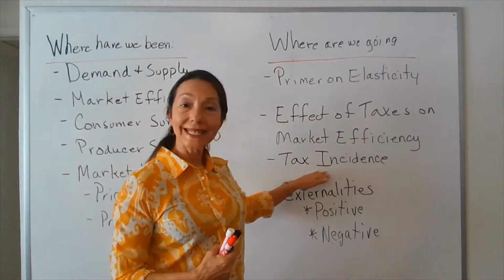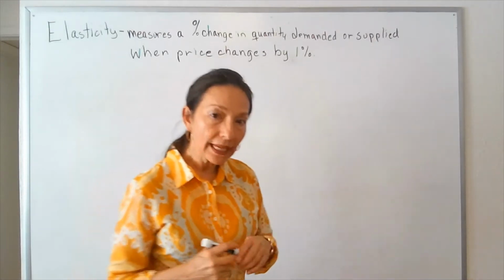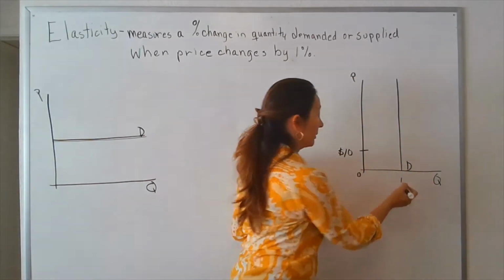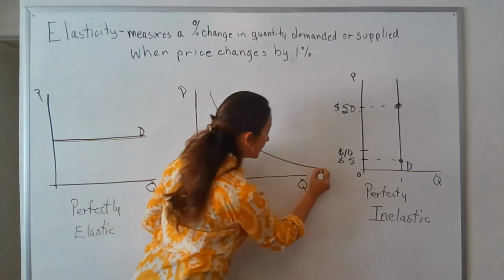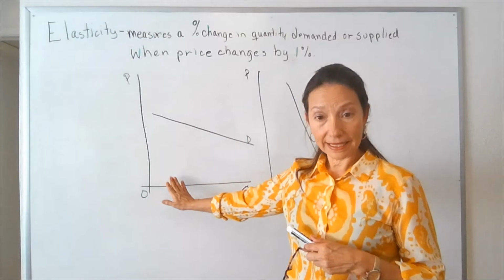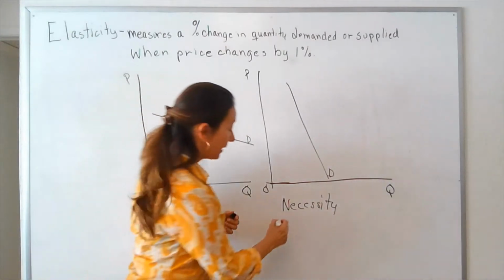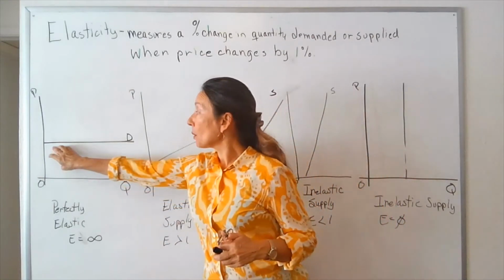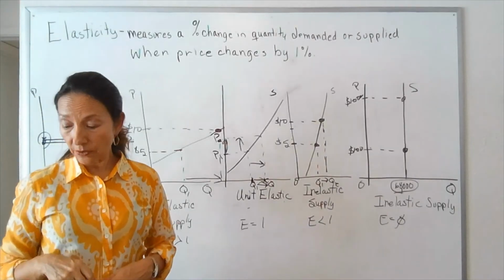Primer on Elasticity